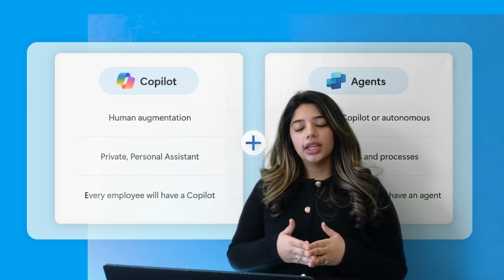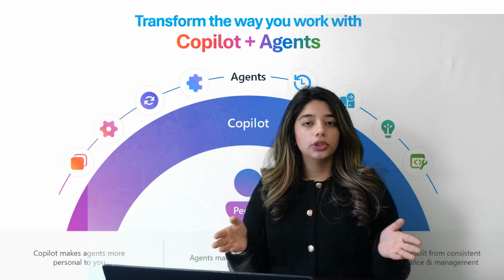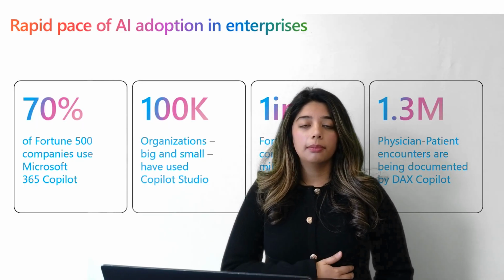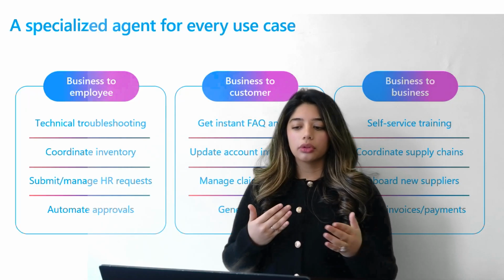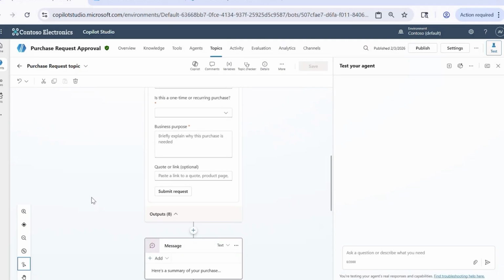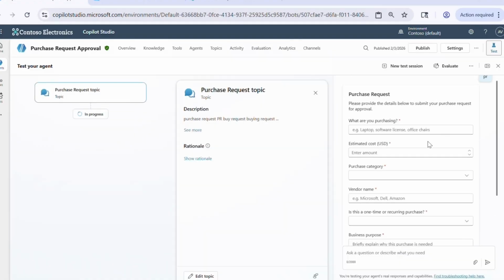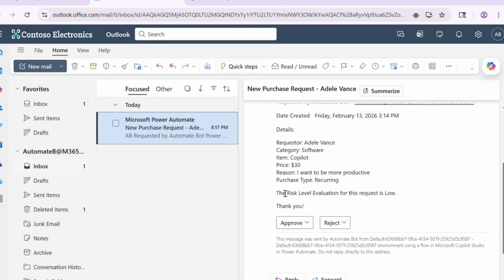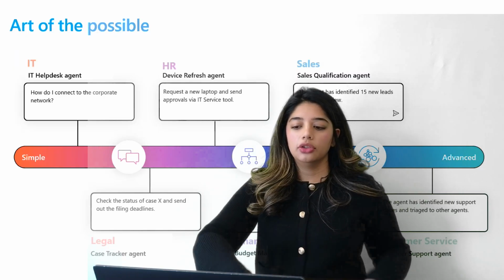Microsoft Copilot Agents in Action | Real-World SMB Use Cases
In this webinar, Mahnoor Imran explores how Microsoft Copilot Agents are being used today to automate tasks, streamline operations, and support teams across Microsoft 365. This session demonstrates how agent-driven experiences can help organizations work more efficiently and intelligently.